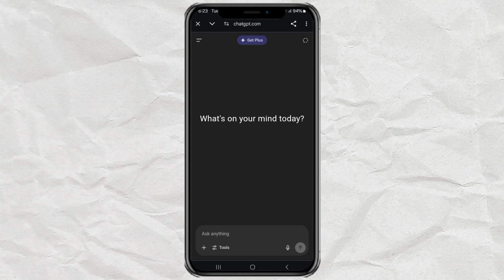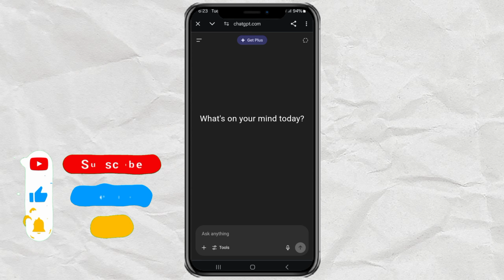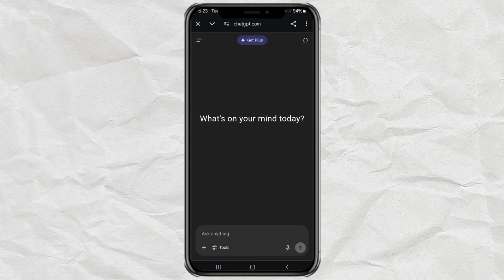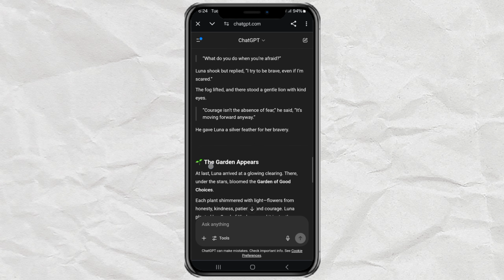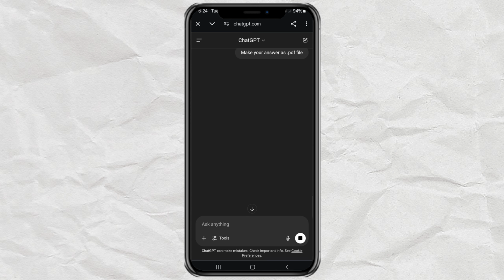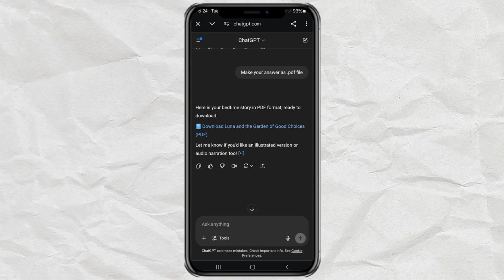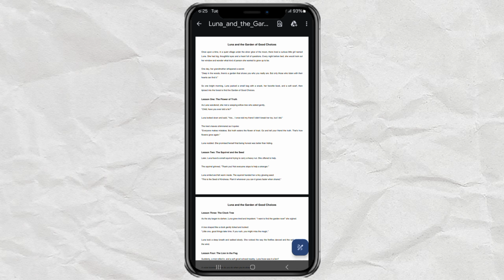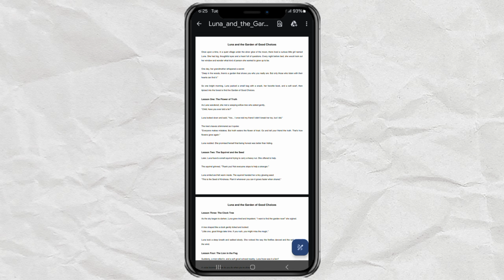How to Save ChatGPT Conversations as PDF File in Mobile Instantly!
Want to save your ChatGPT conversations as PDF files in just a few seconds? In this video, I’ll show you the easiest and fastest way to turn any ChatGPT response into a downloadable PDF—no extensions, no third-party apps, and totally free!

Whether you’re saving bedtime stories, work notes, articles, or just cool convos, this simple trick works like magic. Just follow the steps and you’ll have a professional-looking PDF ready to go!

Useful Prompt:
Make your answer as .pdf file